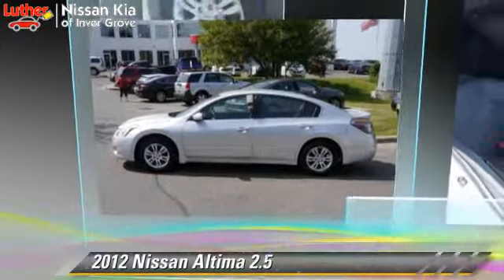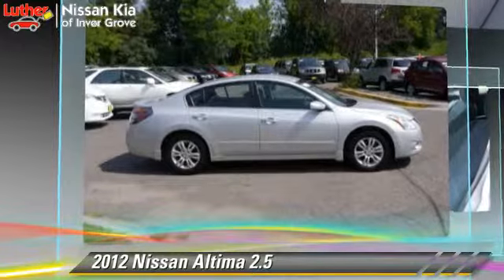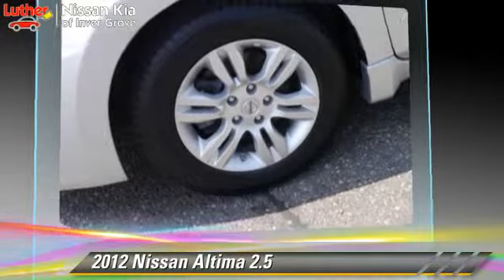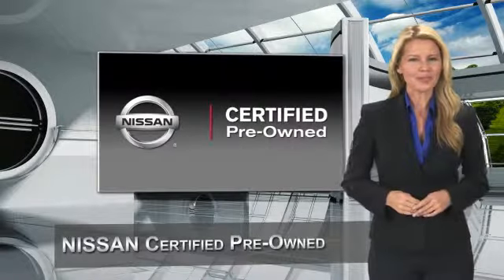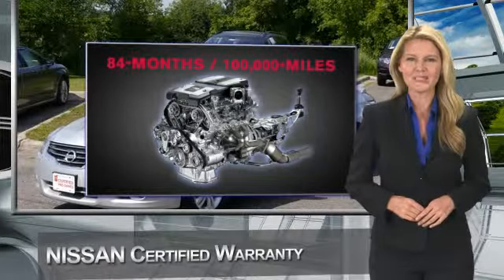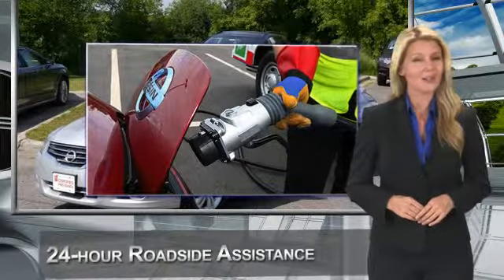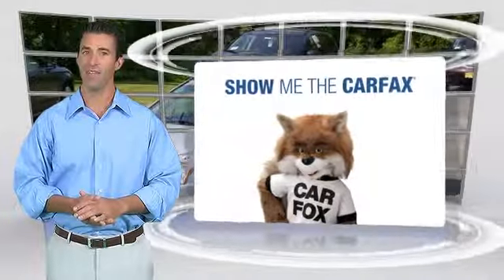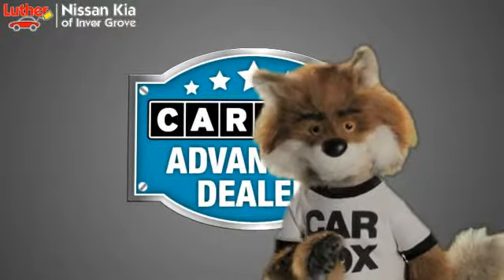Luther Nissan Kia of Inver Grove, Inver Grove Heights MN 55077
[DFIN:3:3057966:I:950:33303969:24994fce539e5f4121497e0fa68e4f1a]